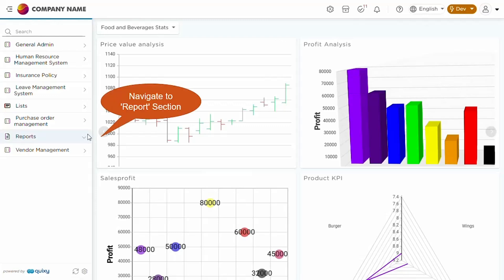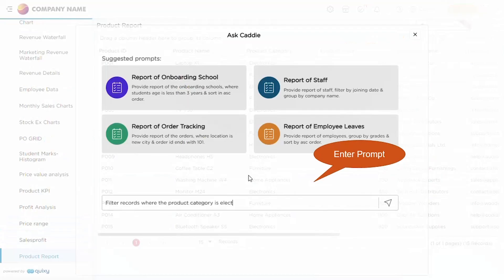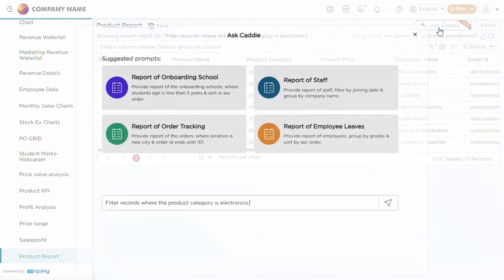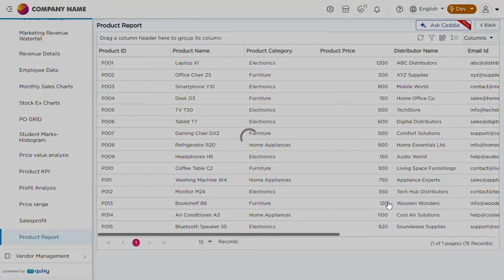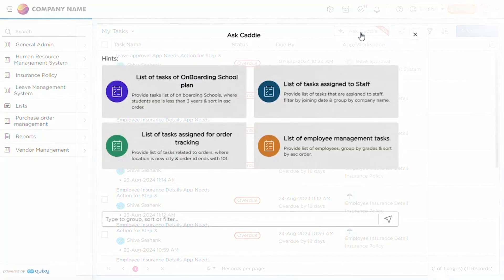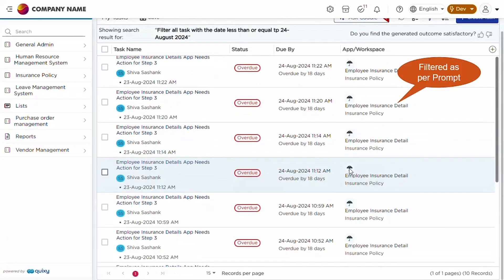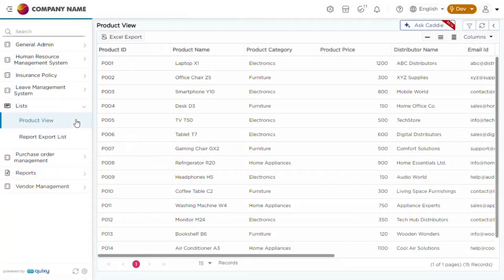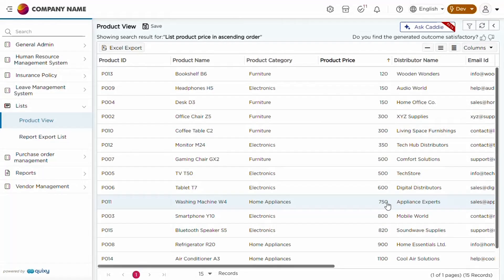Simplify your Data Organization using AI | Product Tip | Quixy Tips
🔍 Are you looking for an easy way to manage your tasks, reports, or views with the help of AI?

In Quixy, you can use Caddie, an AI-powered tool, to quickly sort, filter, and group your data. Just type in a natural language prompt, and Caddie will organize your reports, tasks, and views according to your preferences, making the process seamless and intuitive.

By leveraging Caddie, you can enhance productivity and gain insights by detecting patterns that might be overlooked using traditional methods. This tool helps you make more informed decisions, improving accuracy and tailoring strategies to your unique needs—all without dealing with complex settings. 🚀💡